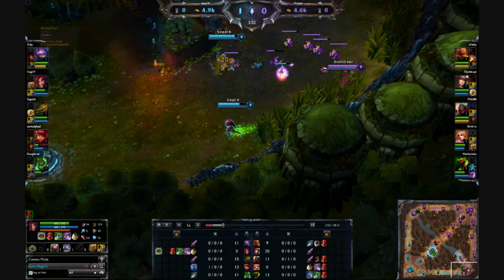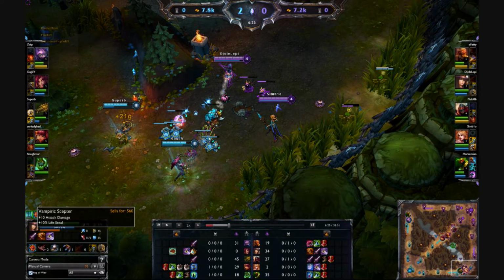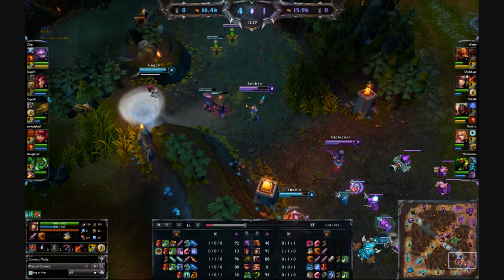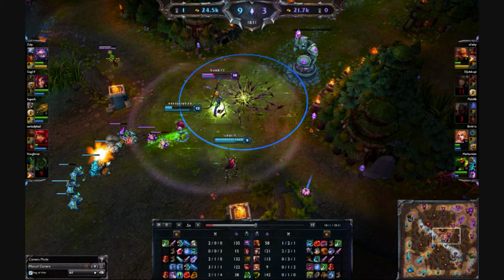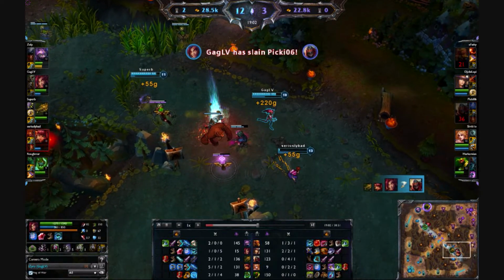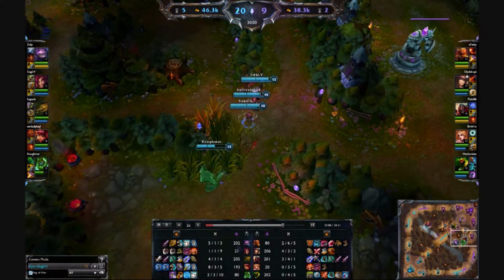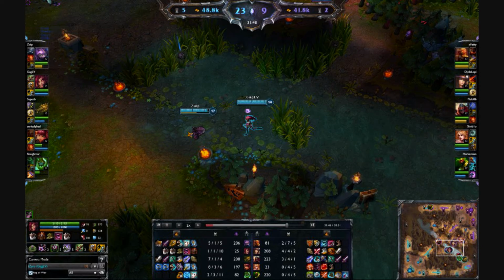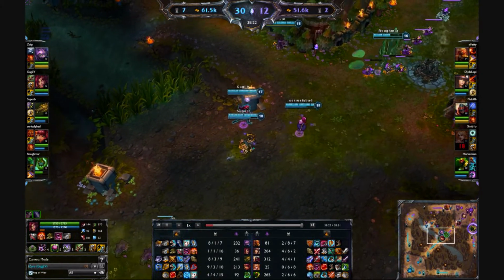GagLV analyzing a support Zyra game